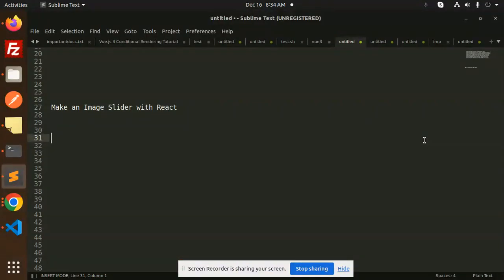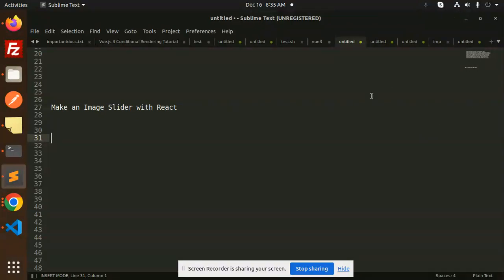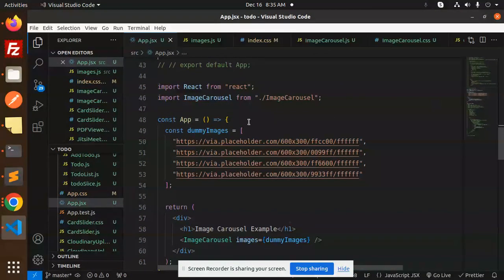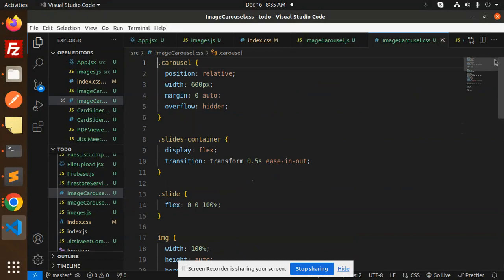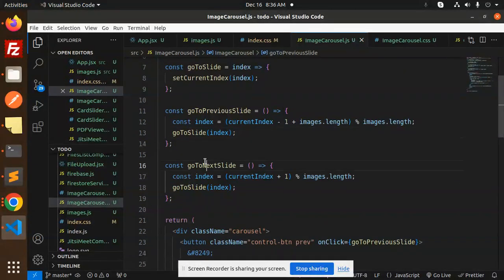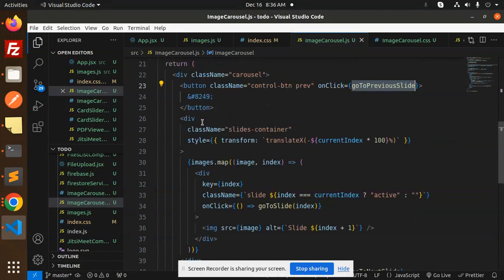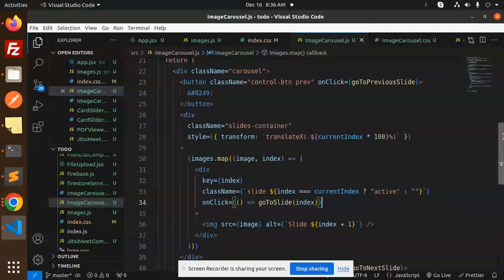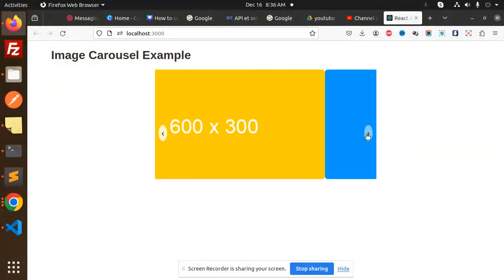How to create an Image Slider in ReactJS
How to Create a React Image Slider
Custom Image Slider With Pagination in ReactJS
Building an Image Slider with Smooth Scrolling using React
How to install slider in react js?
How do I customize my React slider?
How do I create an image slider in react JS?
How do I add a custom image in react JS?

Nest